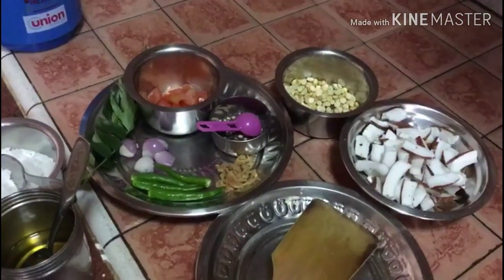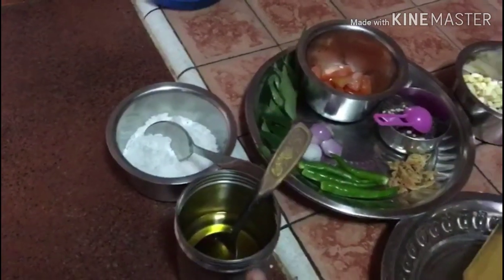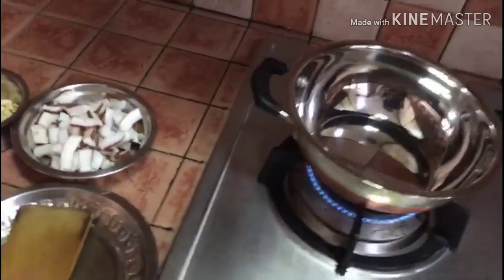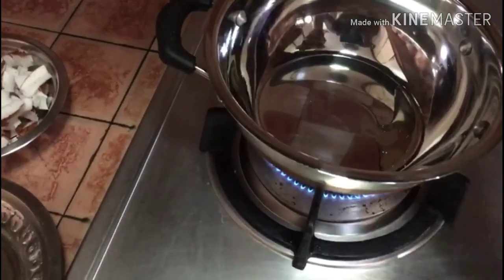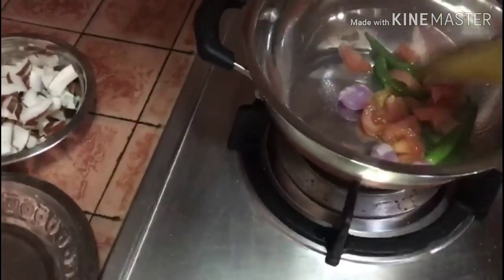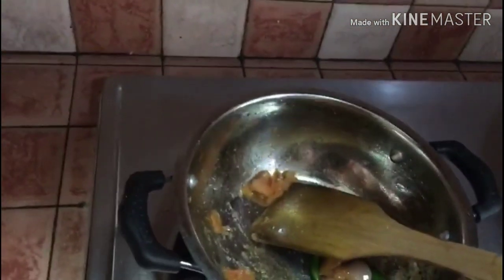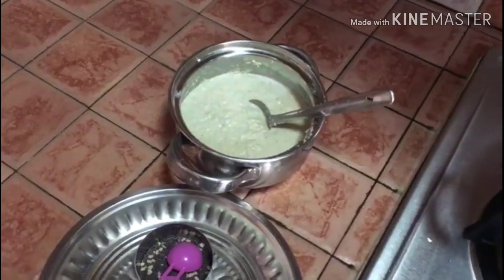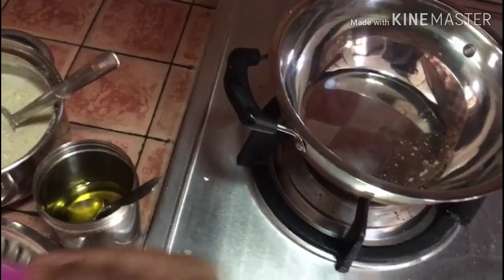Coconut Chutney in tamil/தேங்காய் சட்னி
Traditional coconut chutney healthy and Easy .